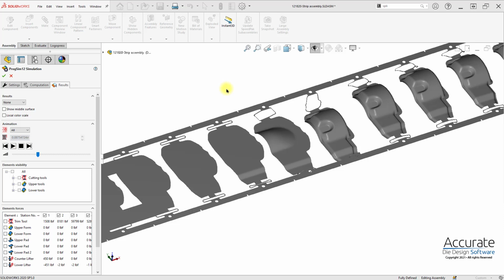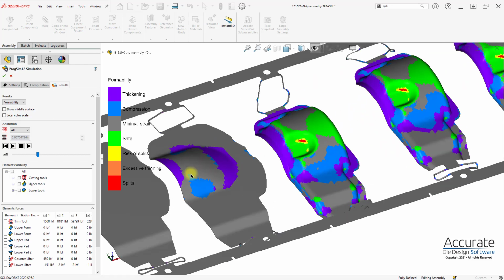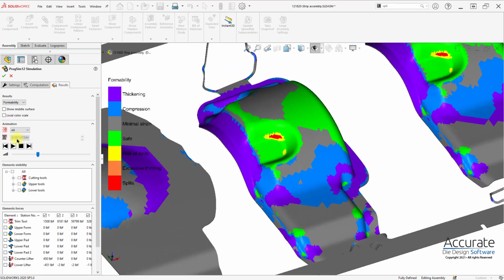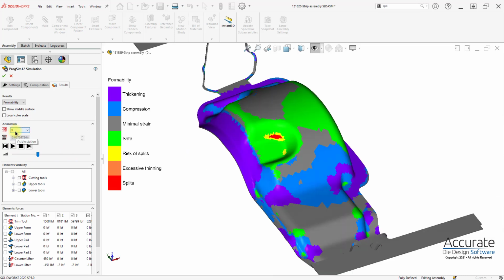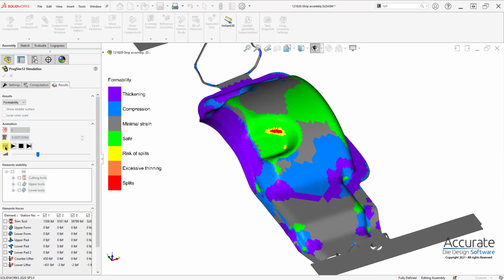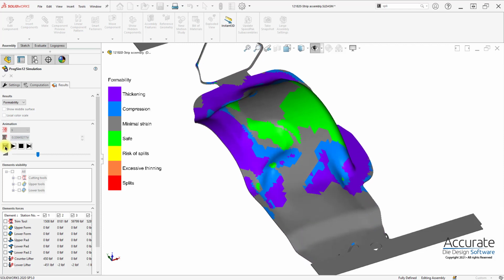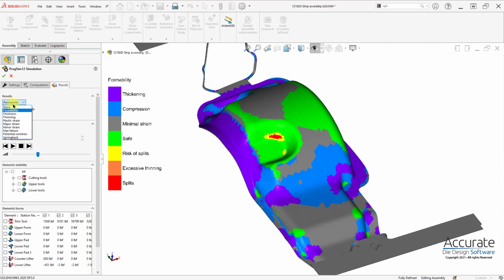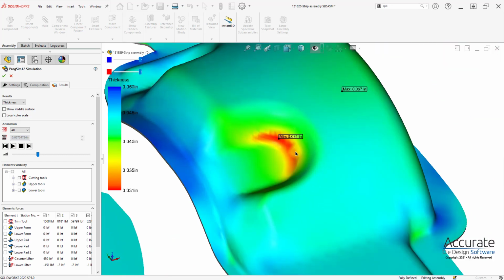LogoPress ProgSim Forming Results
A complex stamped part is formed in stages, resulting in a split. Use this feedback to tweak your tooling and produce a clean part!